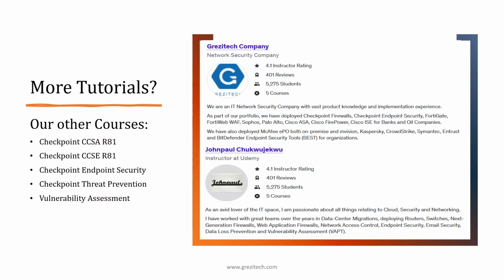18 More Tutorial Courses